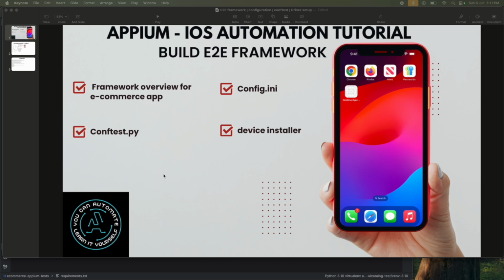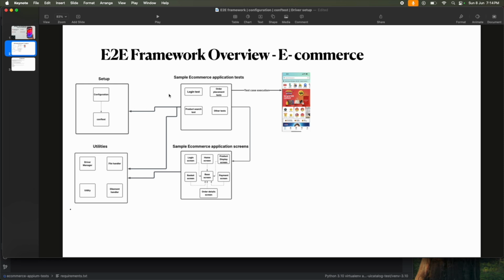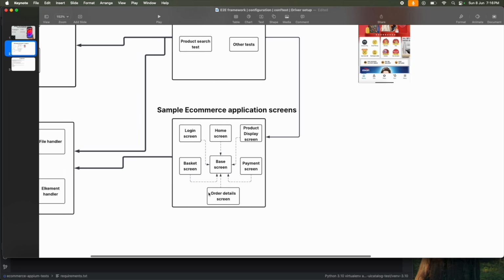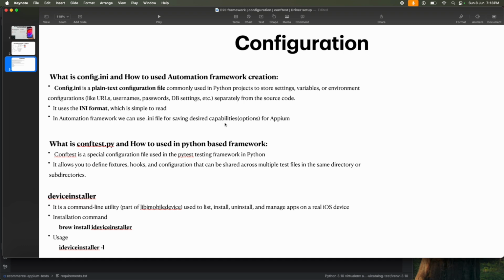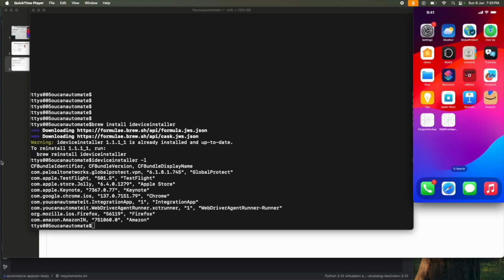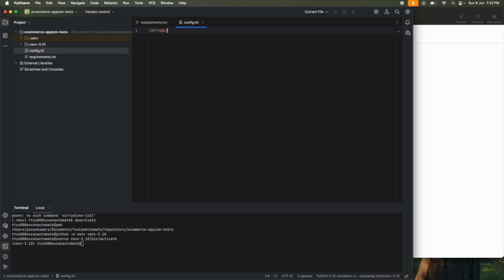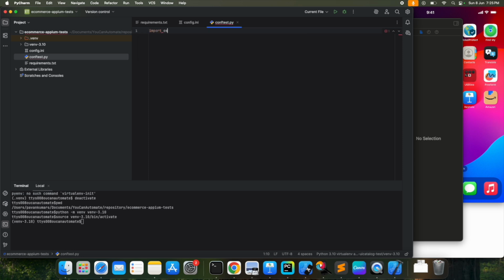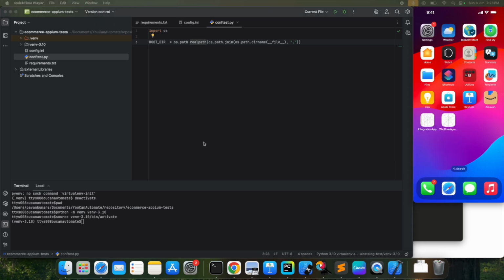iOS Appium Automation | Framework Structure and Environment Setup - Episode 9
This video explains the Automation Framework for E-commerce Application, and usage of config.ini and conftest.py